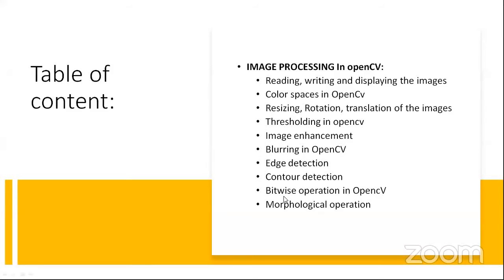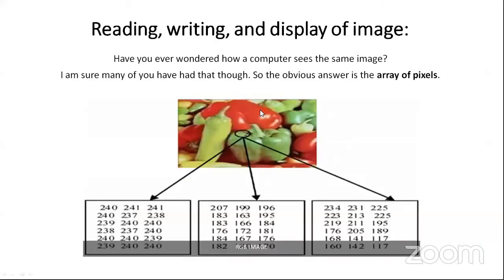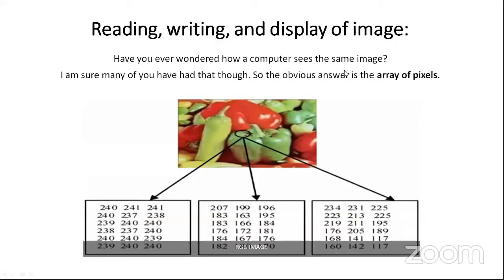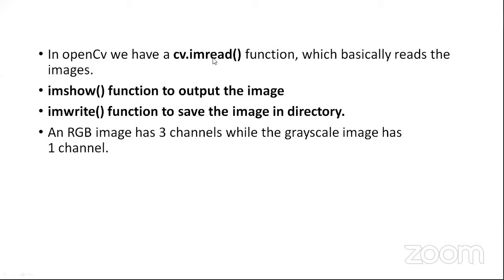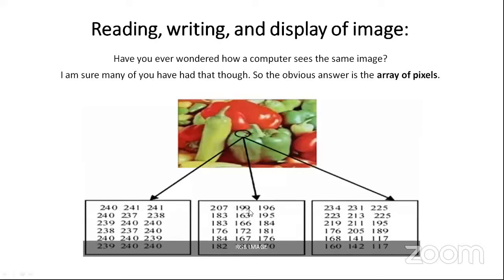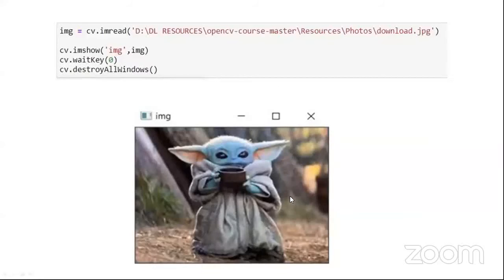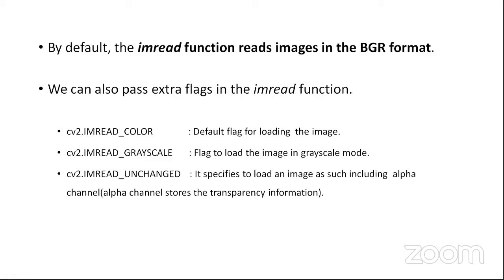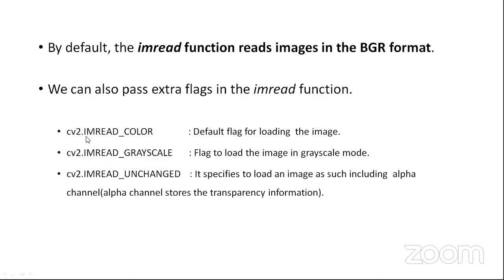Reading, writing, displaying of image in Opencv